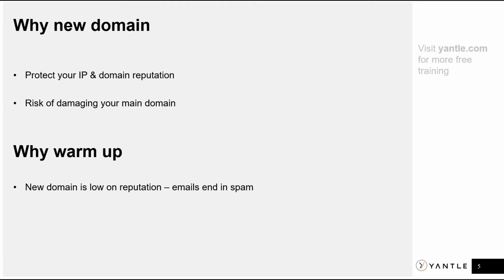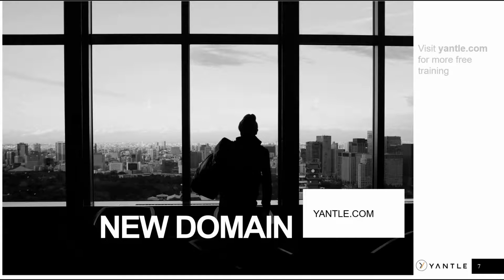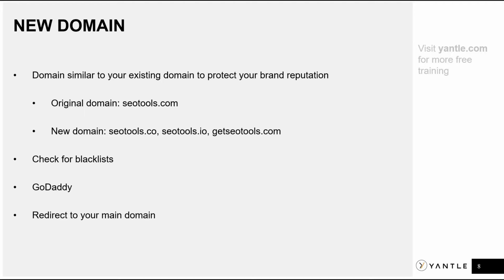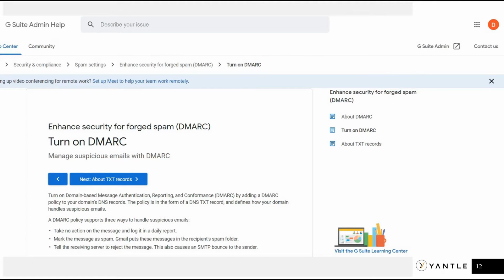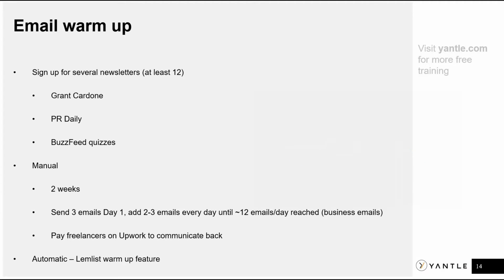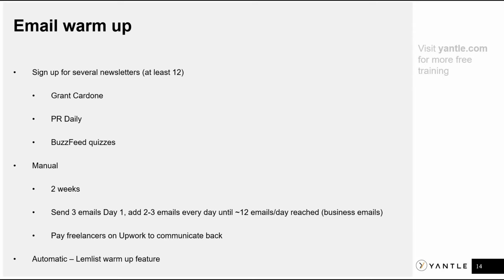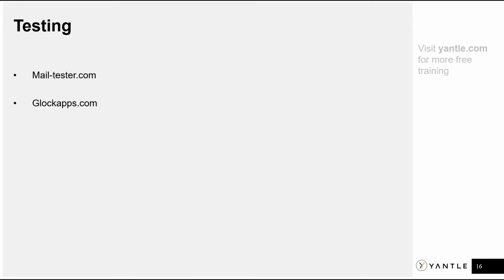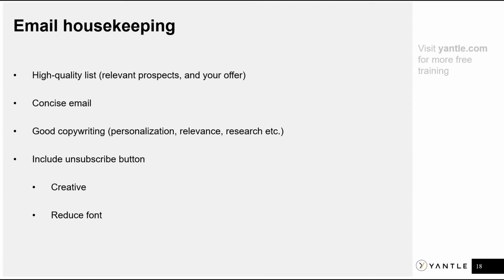Cold emailing: The complete step-by-step guide to set up and warm up a new email address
✅ DOWNLOAD THE 20/60/20 RULE OF COPYWRITING

At Yantle, we help out clients to generate more quality leads, appointments and sales using outbound lead generation strategies.